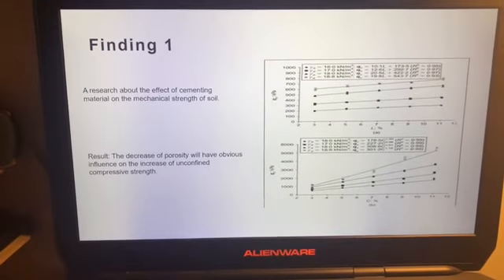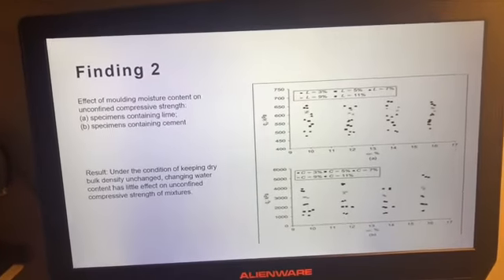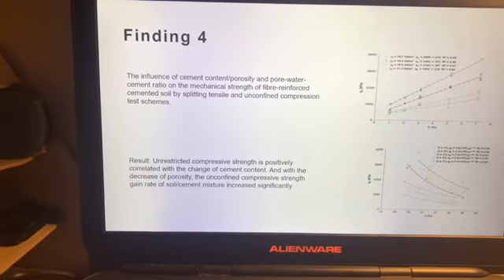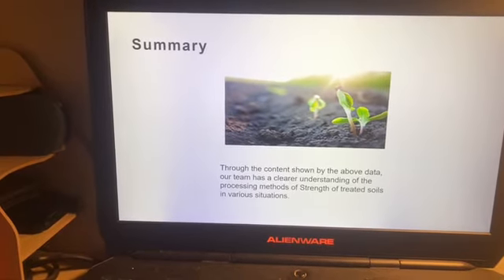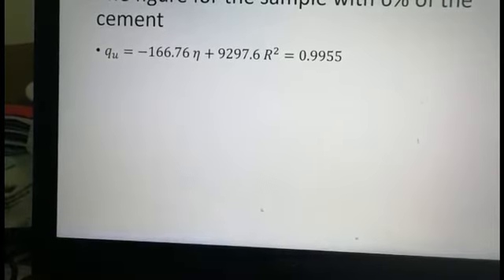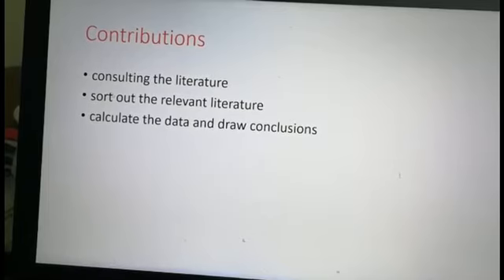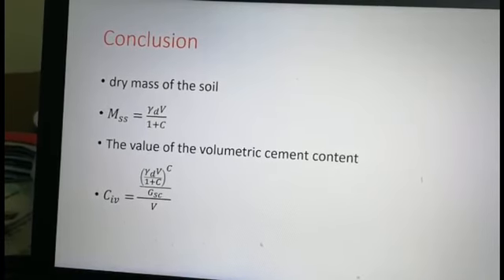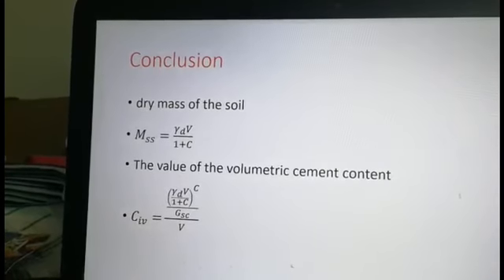Group 21oral presentation